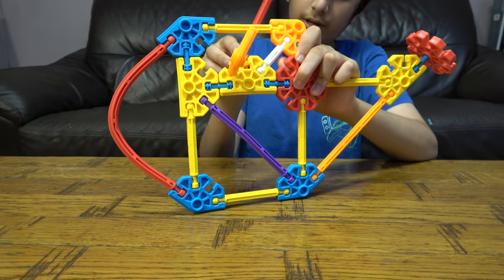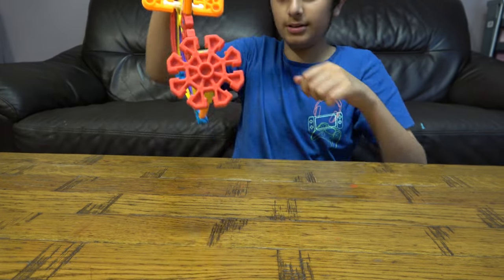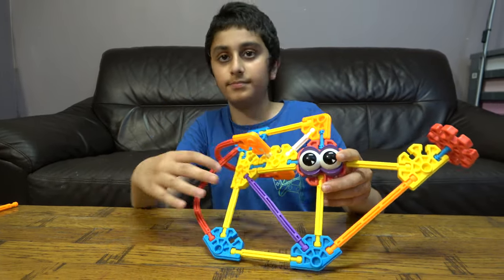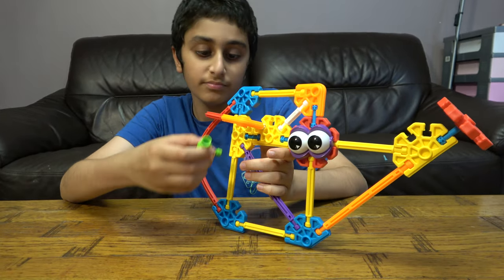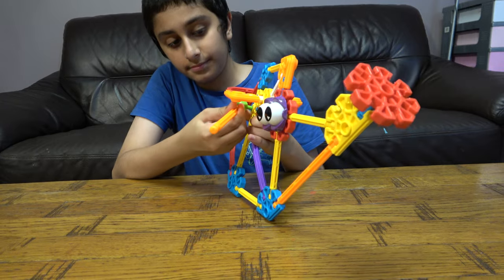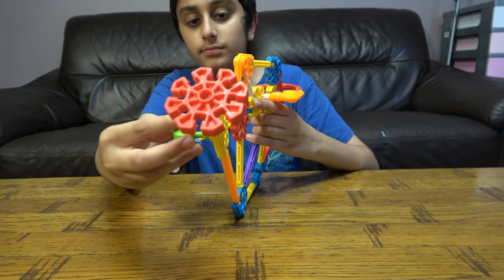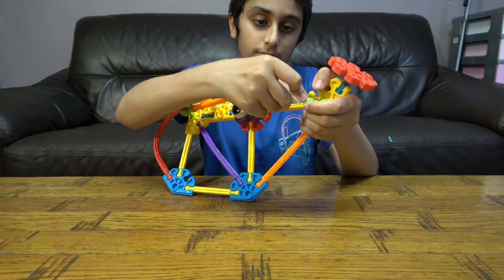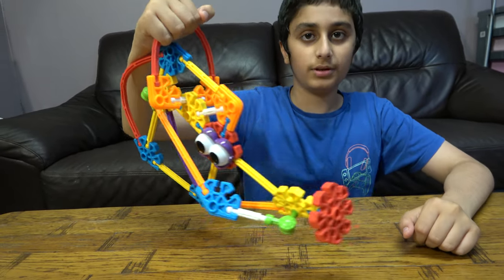Building a Kids K'nex Watering Can